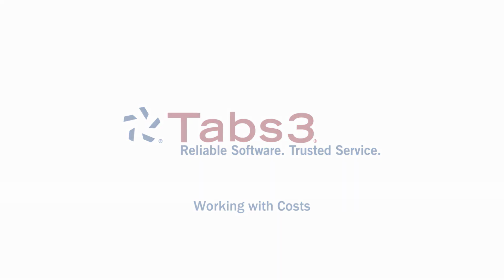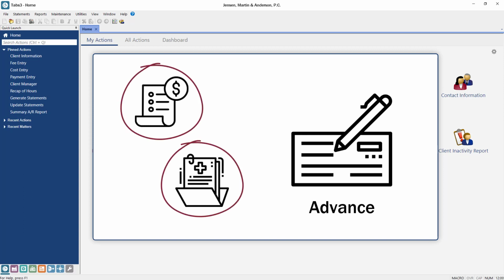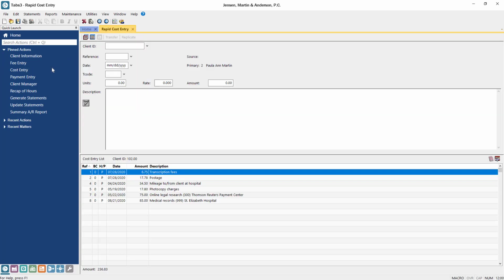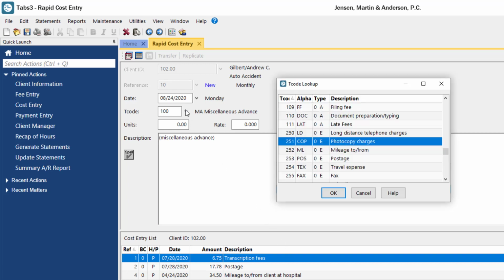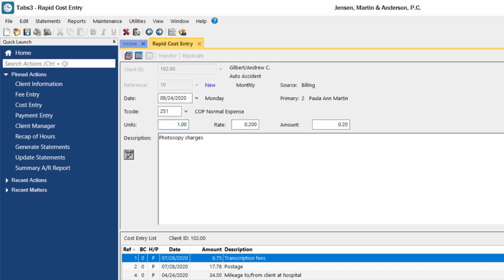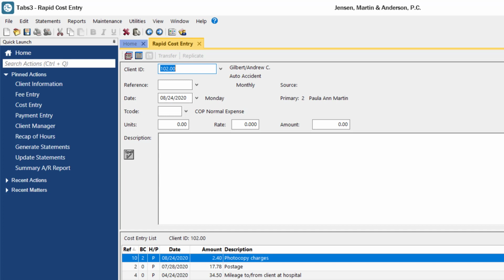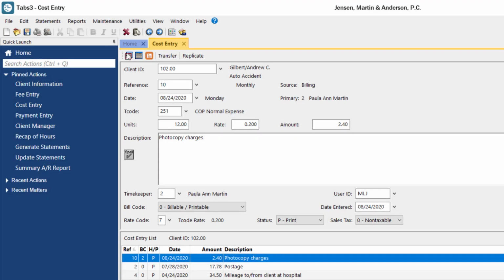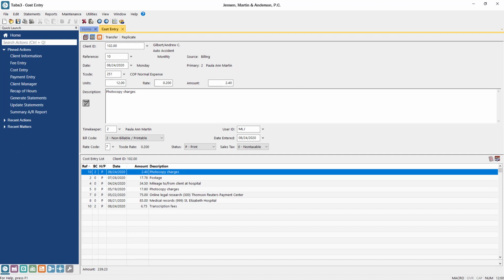Working with Costs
Learn how to enter advances and expenses in Tabs3 software quickly and easily.